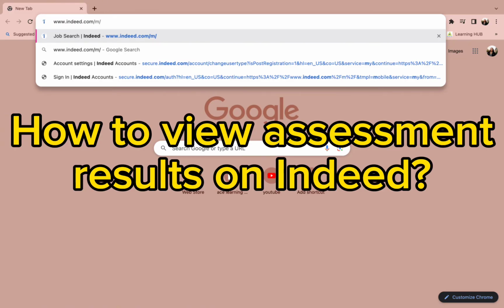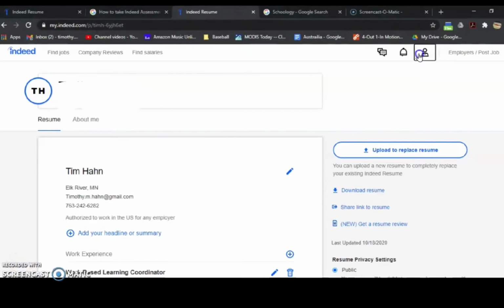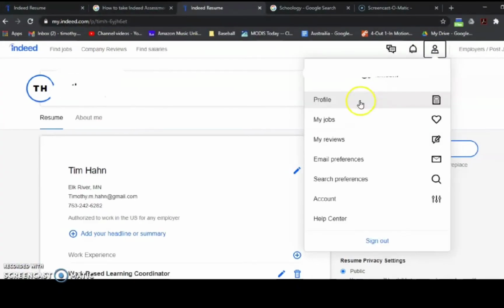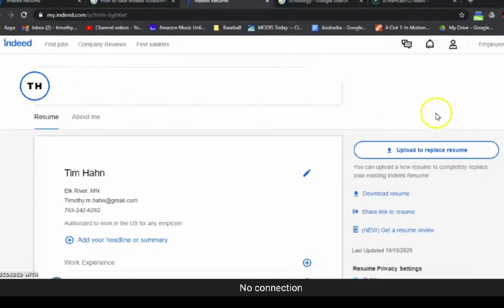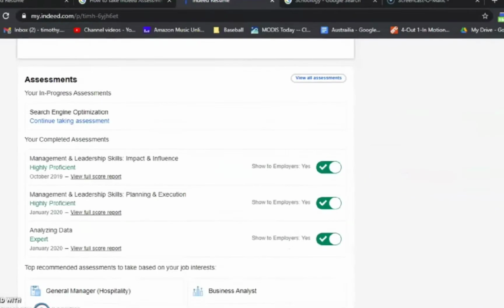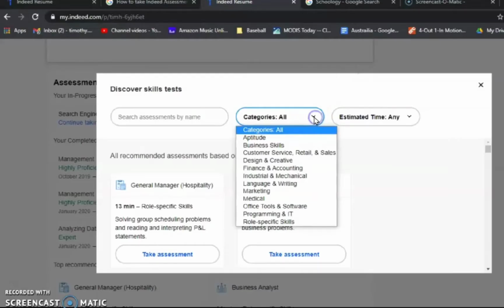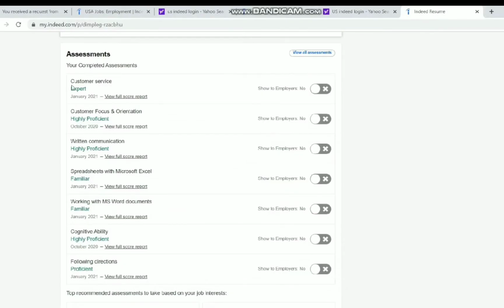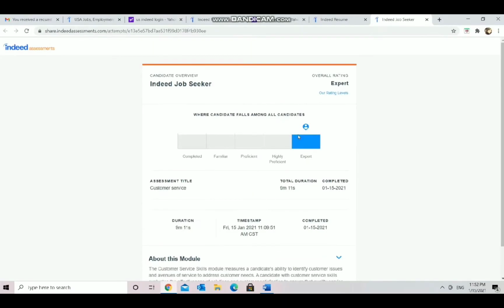How to View Assessment Results in Indeed 2023?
Uncover your job readiness with ease! Learn how to view your assessment results on Indeed with this step-by-step guide, and gain insights into your skills and qualifications.